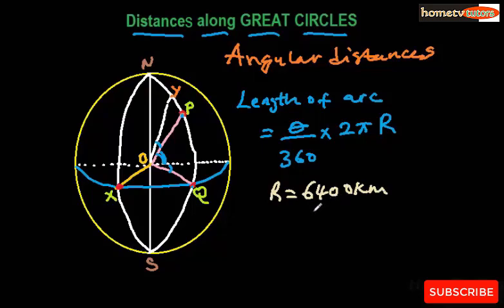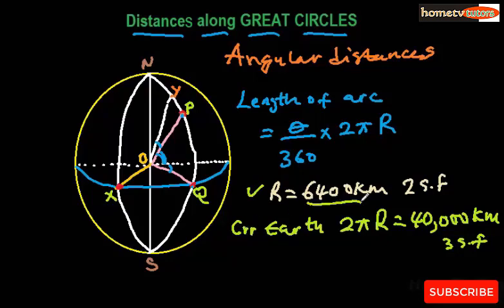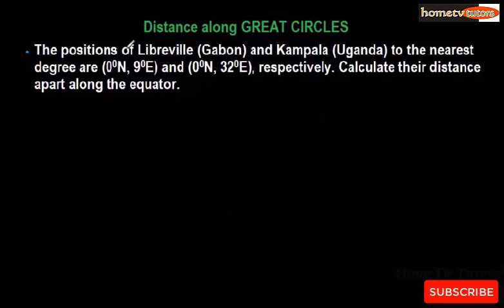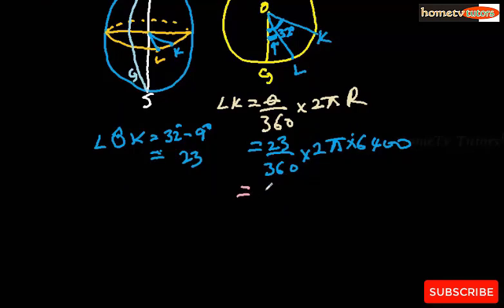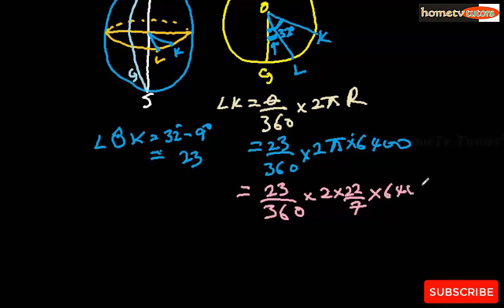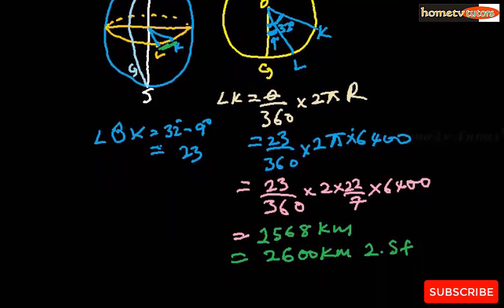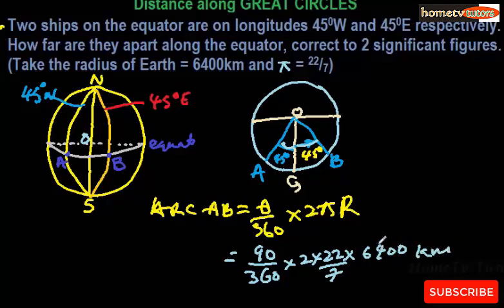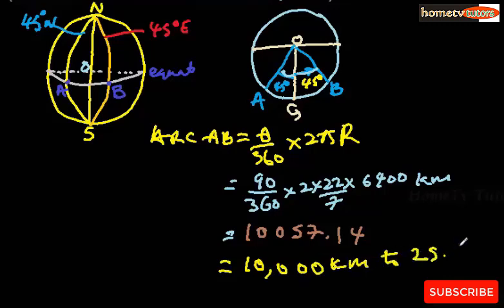How to calculate the distance between two positions along the great circles | Longitude & Latitude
Simple diagram with easy explanations on how to find the distance between two positions along the great circles.

Please kindly SUNSCRIBE to my YouTube channel!!! thanks